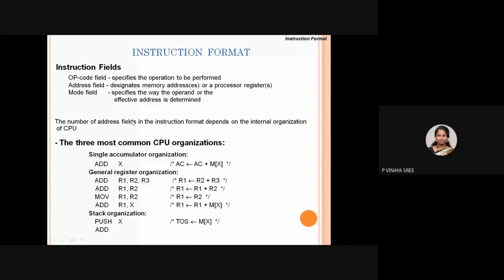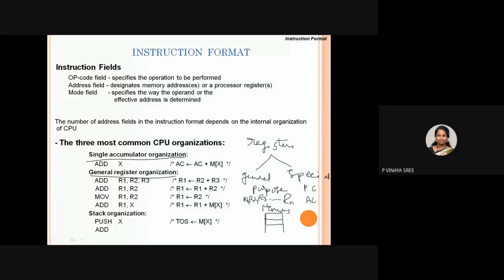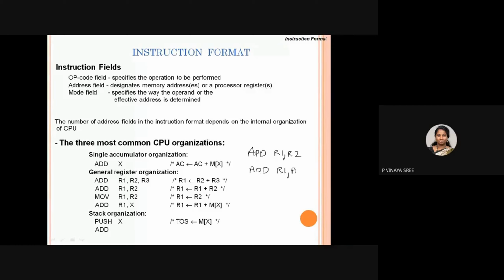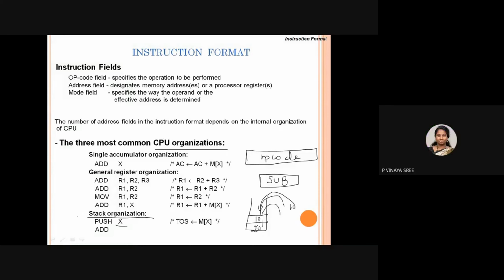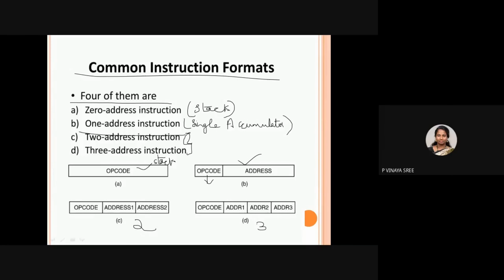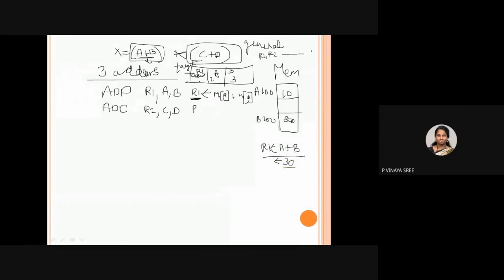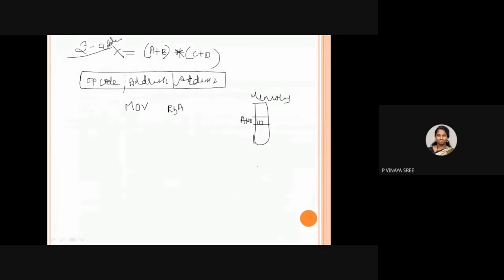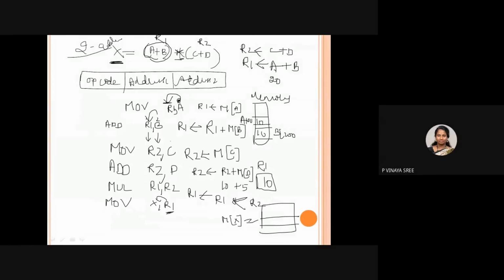Types of instruction formats-Three and Two address instruction formats